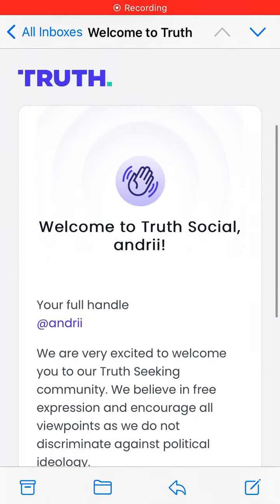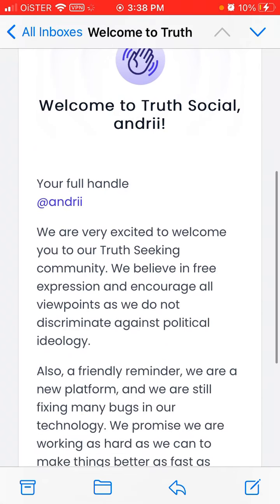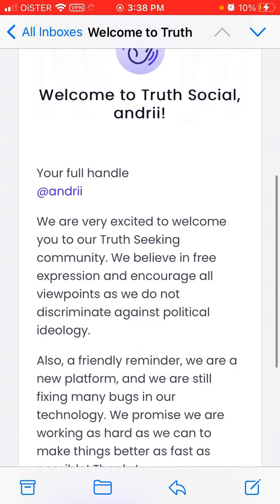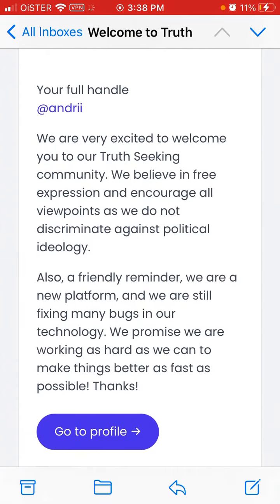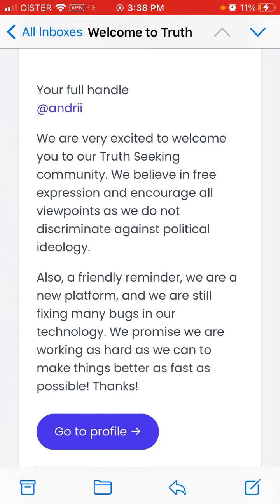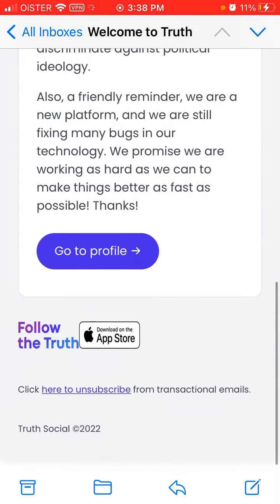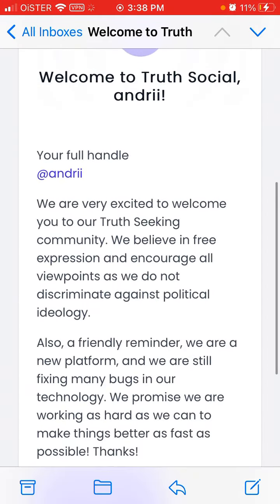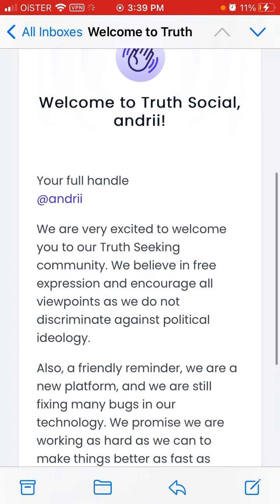Welcome to Truth Social - app overview after waiting list